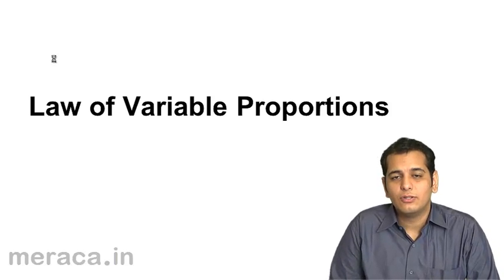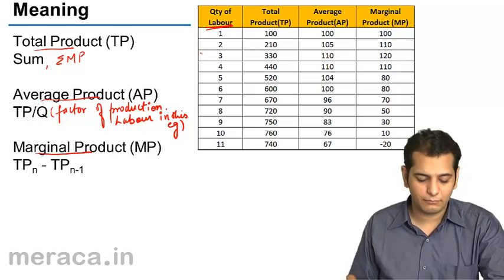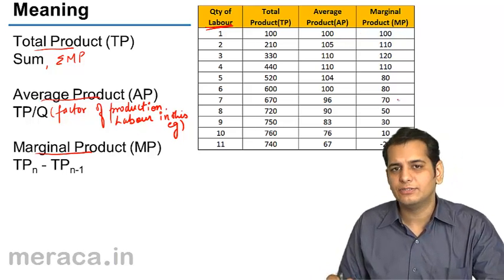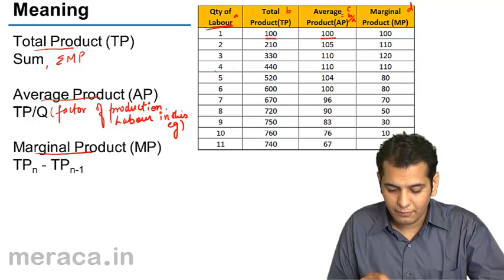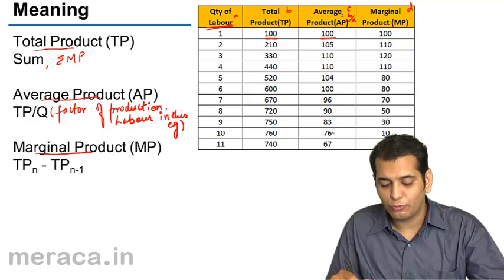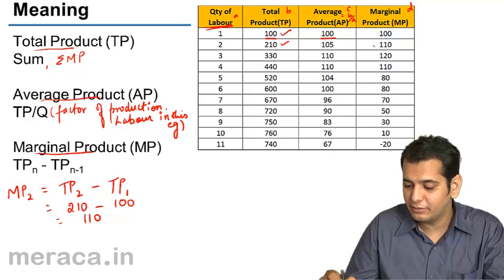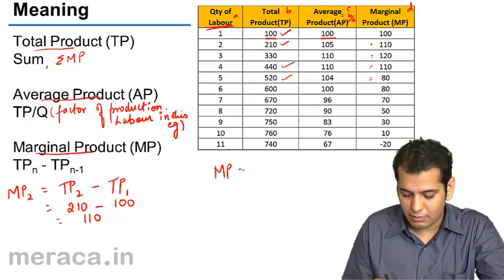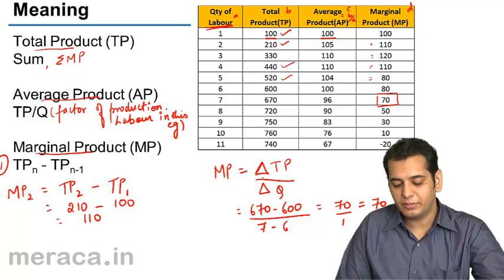Learn Total, Average, Marginal Product | Production | CA CPT | CS & CMA Foundation | Class 11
Learn Total, Average, Marginal Product, Learn Theory of Production, what is Production? Production Function? Law of Variable Proportion, Returns to Scale, Producers Equilibrium, Economics & Diseconomies of Scale.